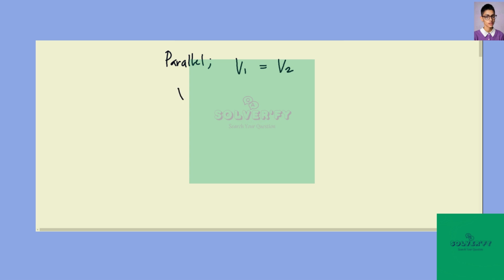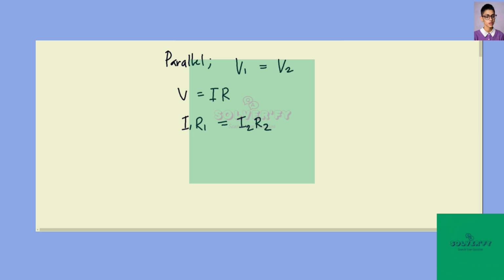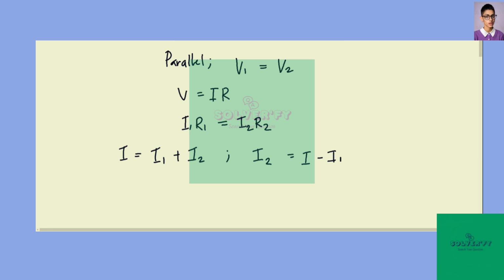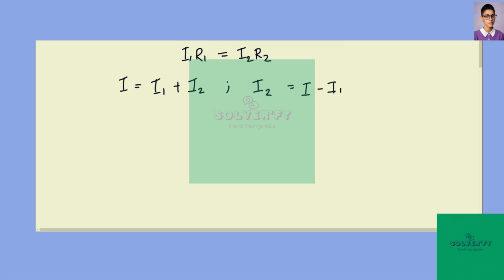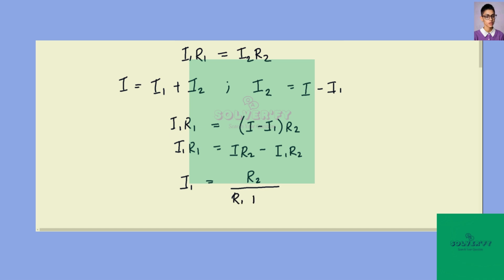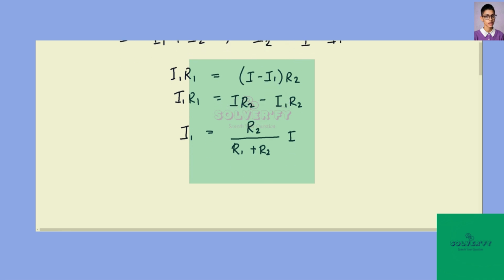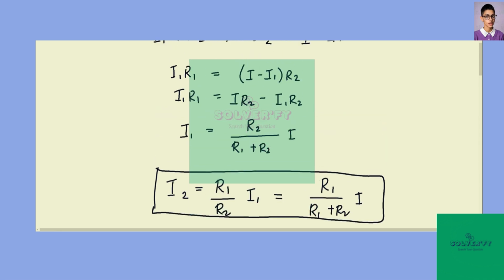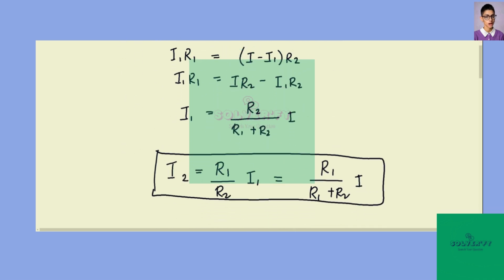[Engineering] Current dividers play an important role in circuit design. Therefore it is importan